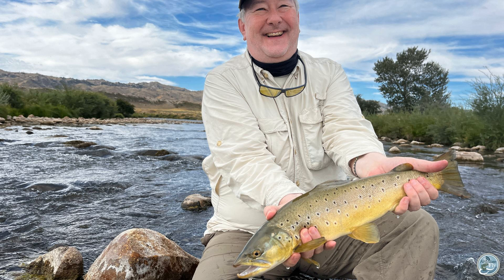S4, Ep 111: Ugly Bug Fishing Report with Dustin White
Dustin White of Ugly Bug Fly Shop and Crazy Rainbow Fly Fishing and Marvin Cash of The Articulate Fly update us on conditions in Central Wyoming.